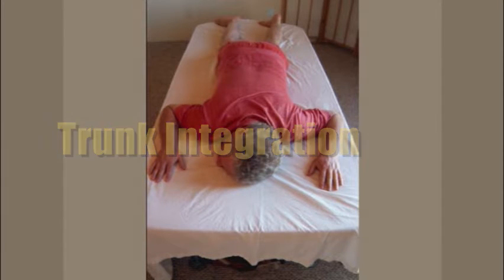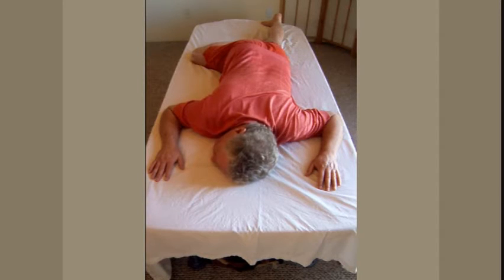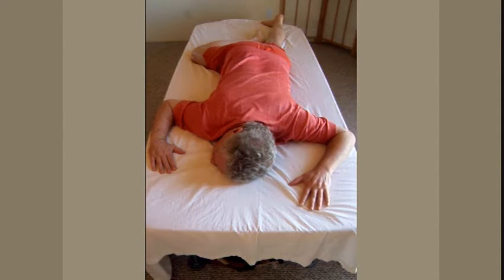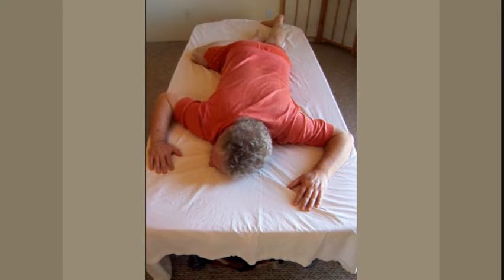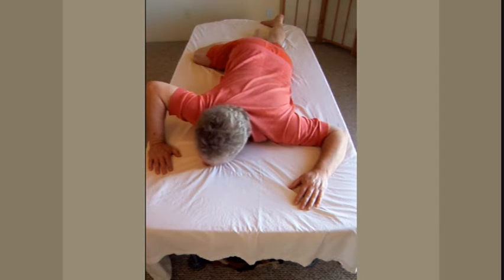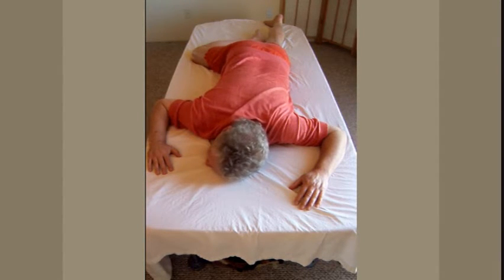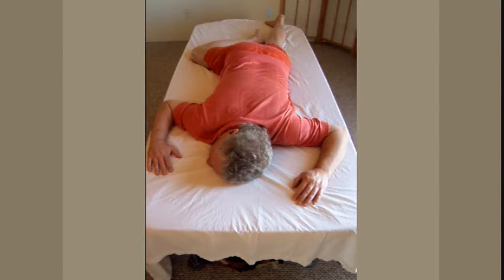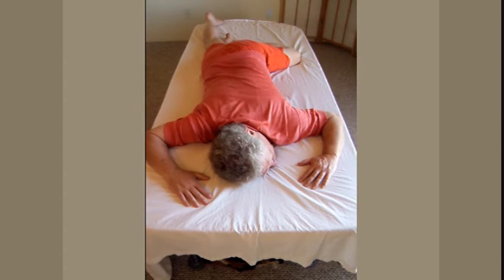*Comforting Your S-I/Sacro-iliac Joints | Sacroileitis Relief | Trunk Integration 2015-8-18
A Natural, Effective At-Home Remedy for S-I Joint Pain
ENGLISH LANGUAGE

Trunk Integration is the name of one of the middle stages correcting sacro-iliac joint dysfunction.

Just as the sacrum is the meeting point of all of the weight-bearing forces of the body, the muscles of the trunk direct how those forces converge at the sacrum.

Two "girdles" (as therapists us the term) are involved: the shoulder girdle and the pelvic girdle.

It's an effective exercise for improving balance and movement.

It's most effective when used in its proper pace in the regimen, which prepares you to receive those improvements. When people who do this action pattern have already prepared for it with the action patterns that precede it in the program, Comforting Your S-I Joints. It's common to feel the stresses on the sacrum shift and decrease during the action pattern -- a change that endures.

No doubt about it, it's work -- and it works.
lifetime satisfaction money-back guarantee